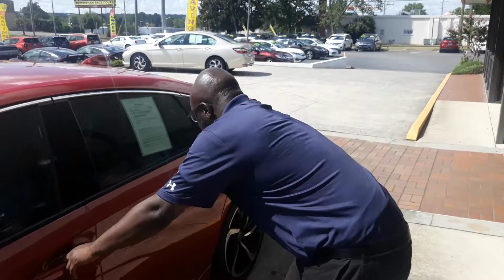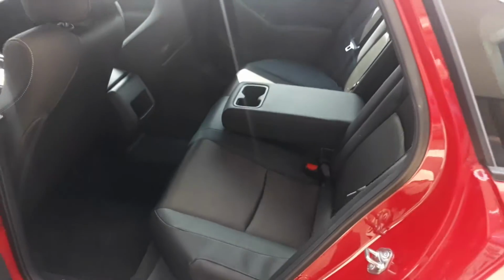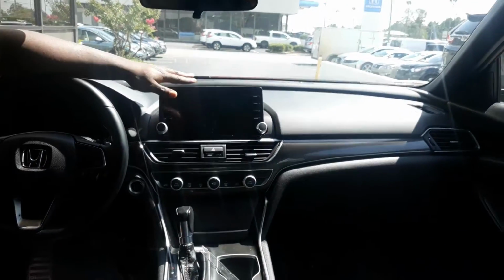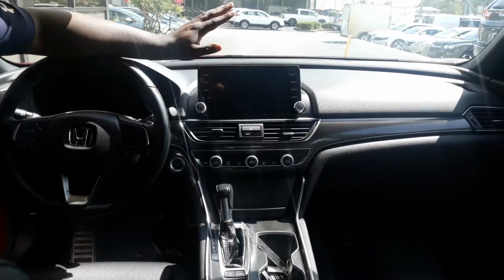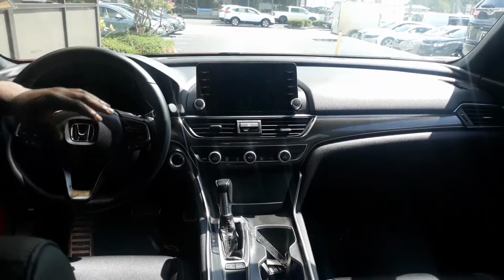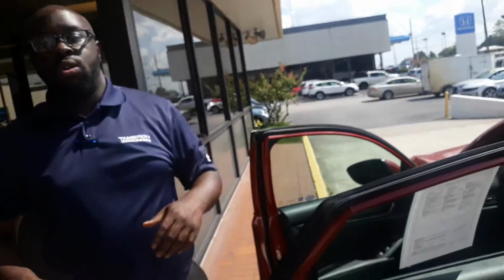2018 Honda Accord for Donj from Erique